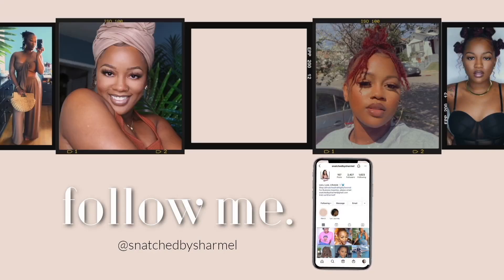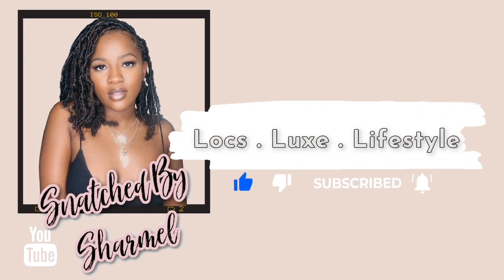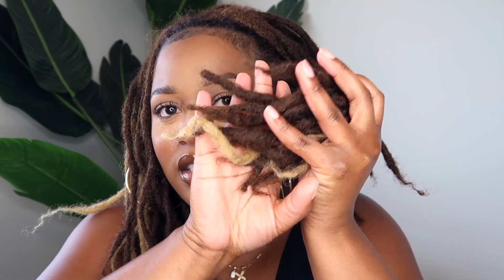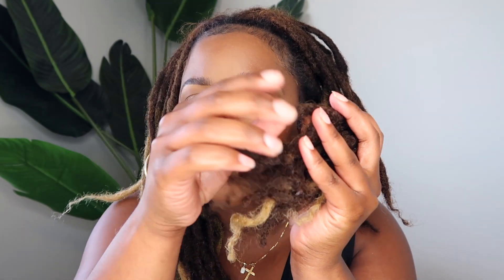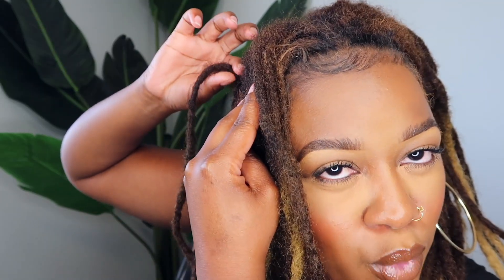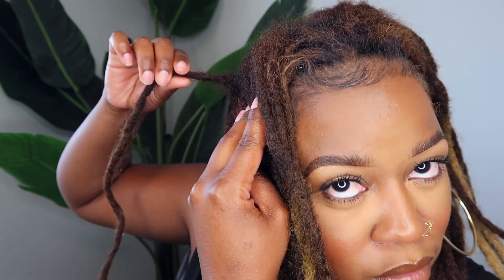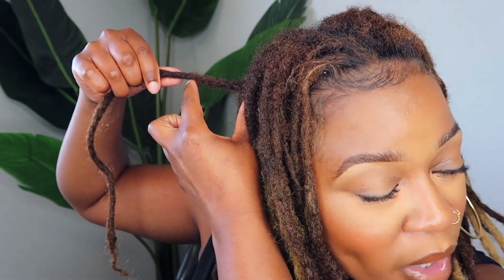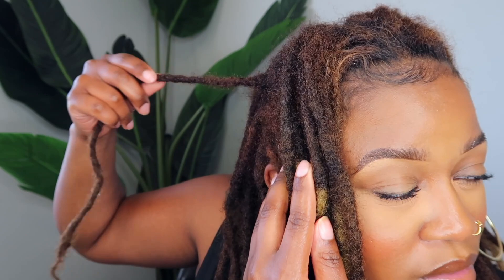LOC EXTENSIONS :: MONTH 2 UPDATE :: SHEDDING + LOOSE ROOTS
Hey Ladies!

Loc'd Date: September 8th, 2020
Loc Extensions Added: March 11th, 2022
Number of Locs: 68

✨WHERE I PURCHASED MY LOC EXTENSIONS ✨
Loc Extensions

Thank you all in advance for your support! ♥️

Sharmel P.